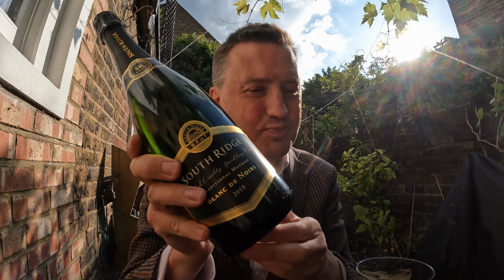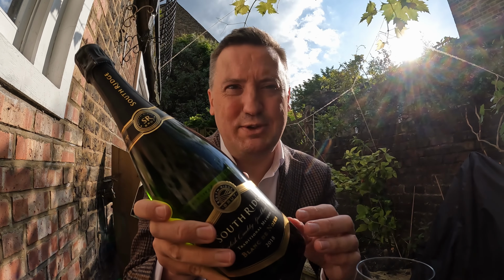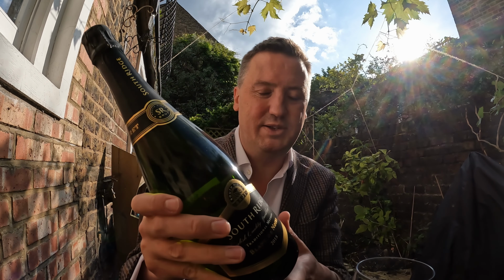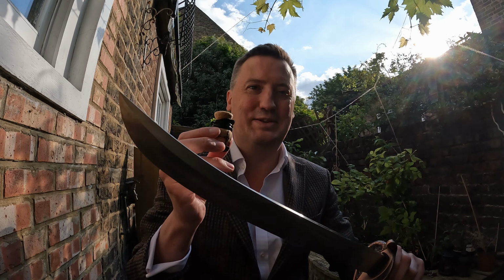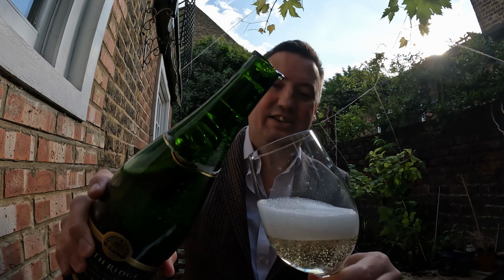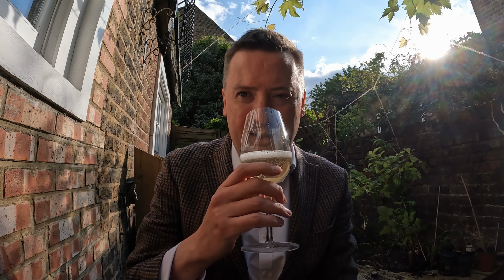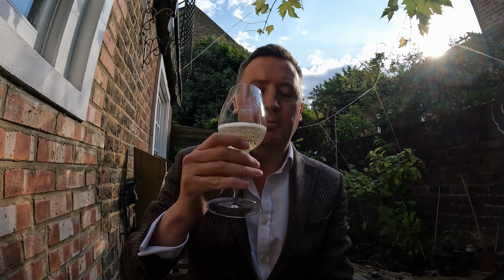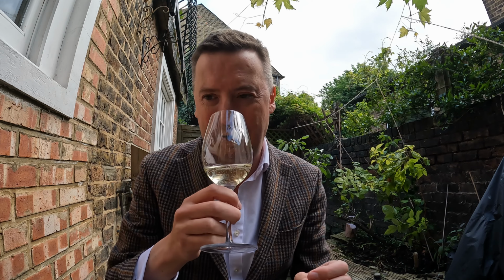South Ridge (Ridgeview) Blanc de Noirs 2018 | More Sabrage